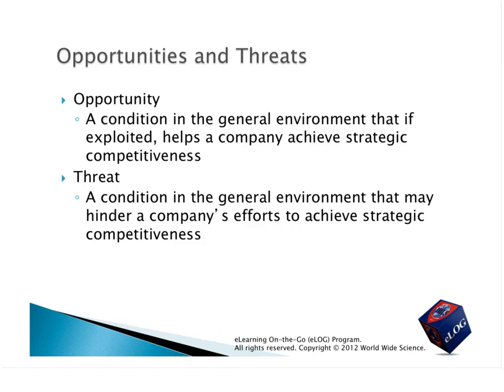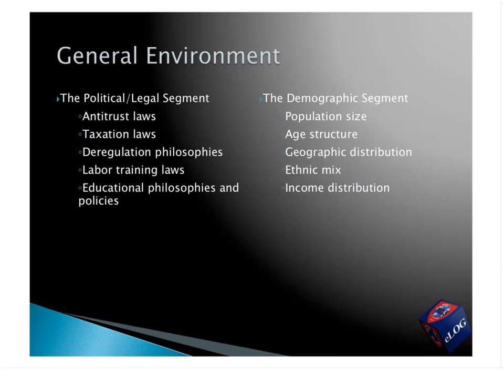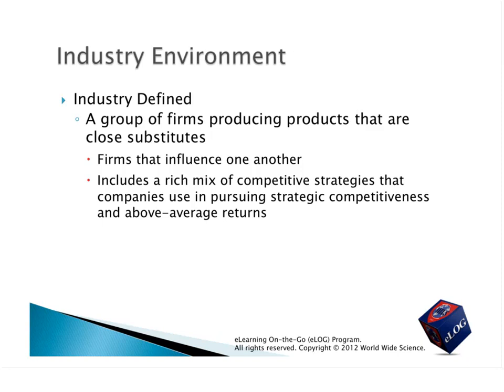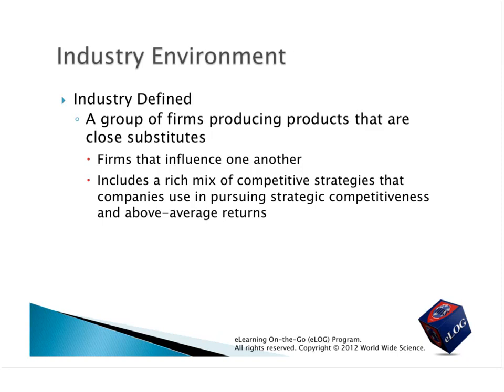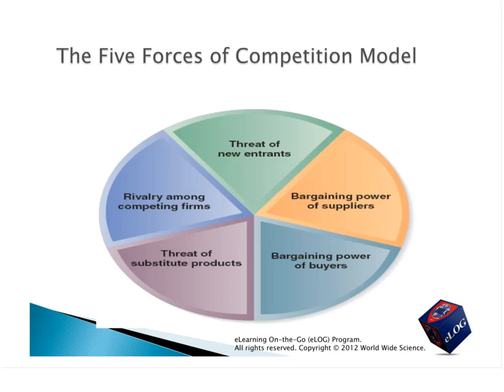MBA-Business Strategy-2013-02-17-Class No.3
Business Strategy
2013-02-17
Class No.3
Onlline MBA